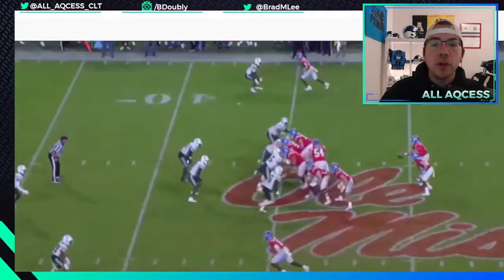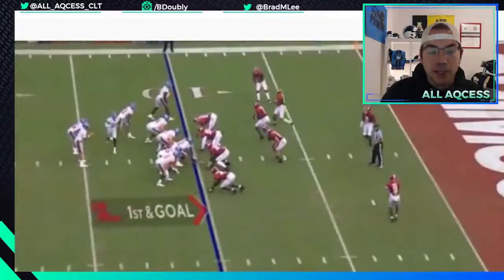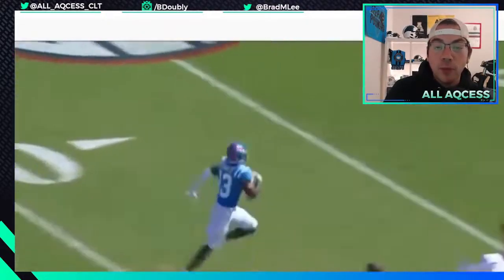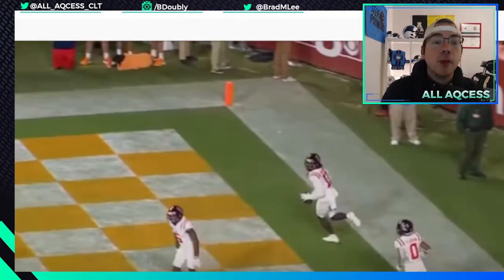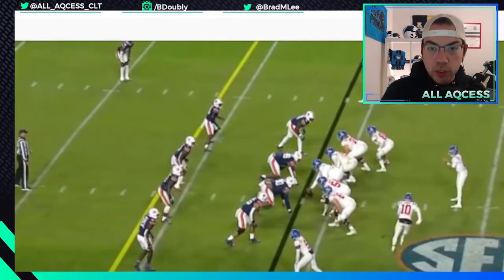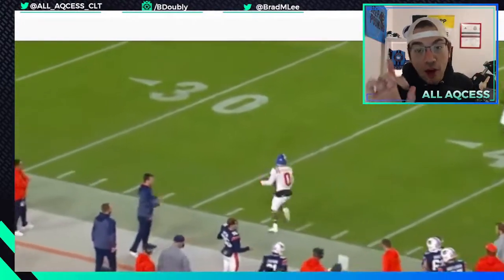Matt Corral Highlights Carolina Panthers 2022 Draft Pick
Check back for your Fantasy Baseball, Fanduel, and Draftkings Lineup!